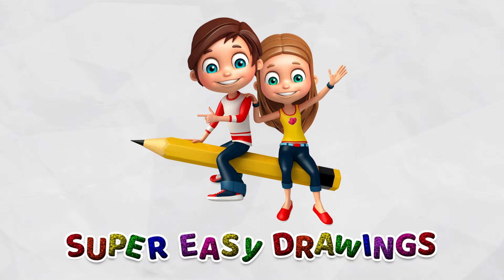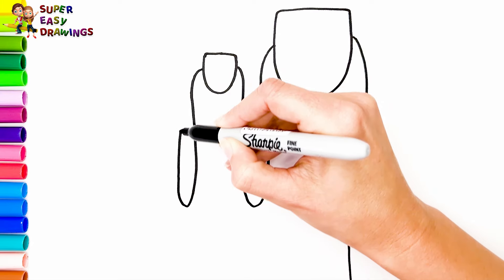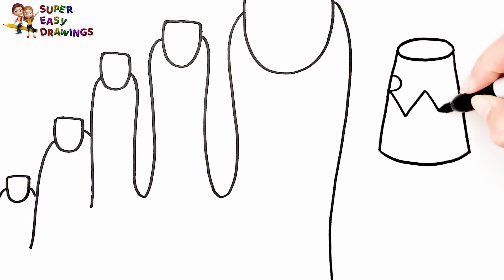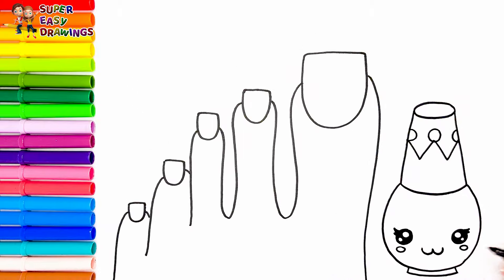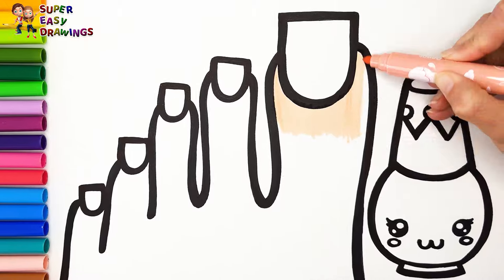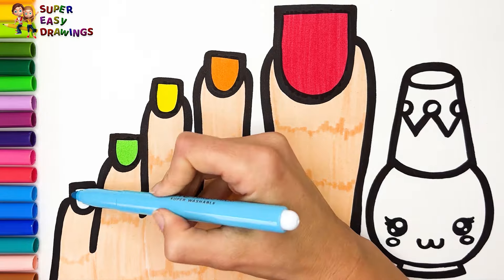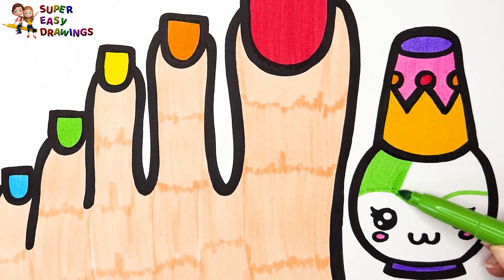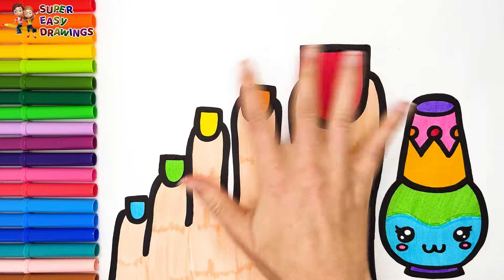Drawing And Coloring A Foot With Rainbow Nailpolish 🦶💅🌈 Drawings For Kids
Hi Everyone,
In This Video I Show You How To Draw And Color A Foot With Rainbow Nailpolish 🦶💅🌈.
Follow My Step By Step Drawing Tutorial And Make Your Own Foot Drawing Easy!